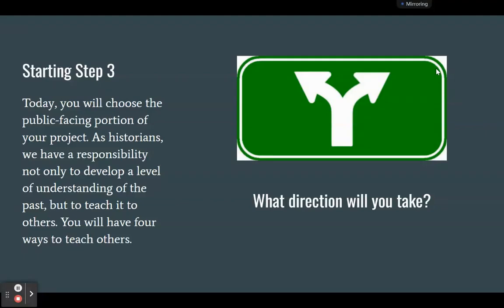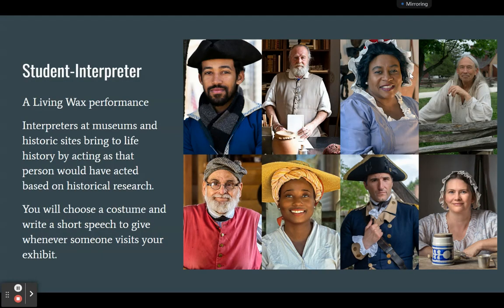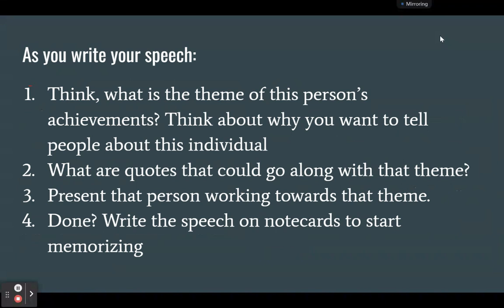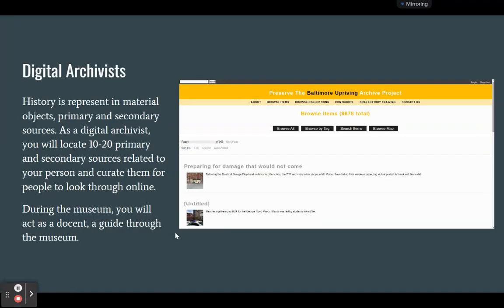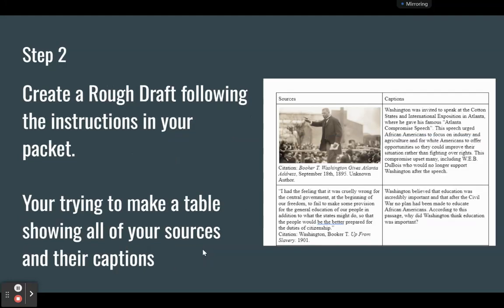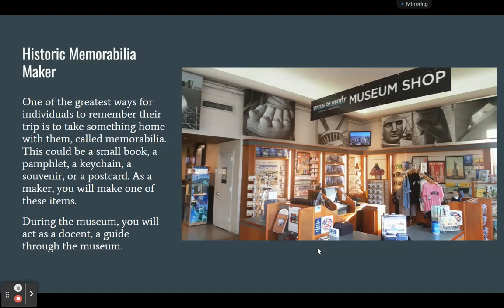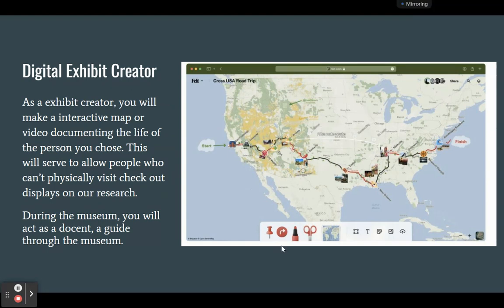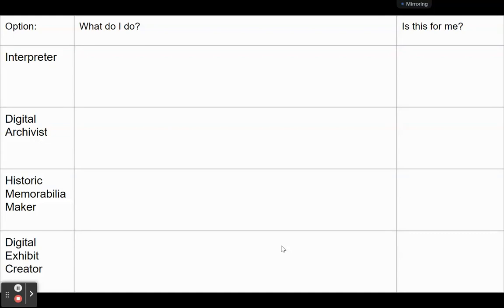Black History Project: Step 3 Walkthrough